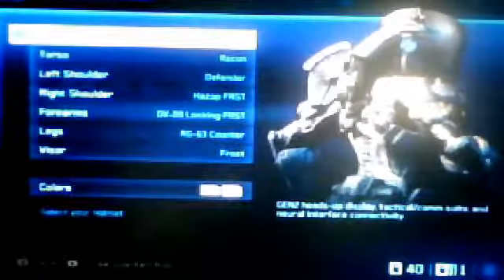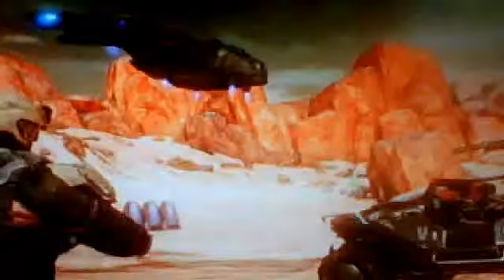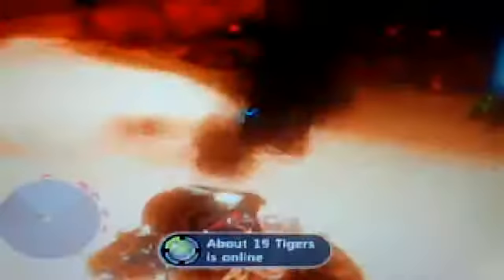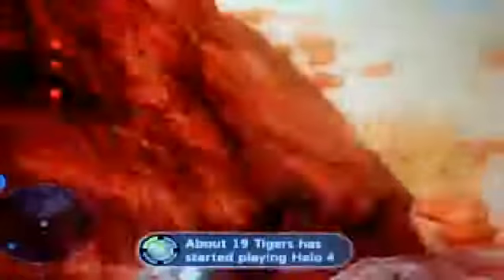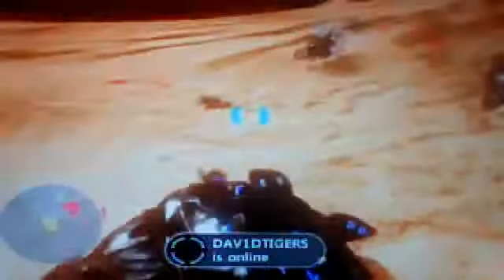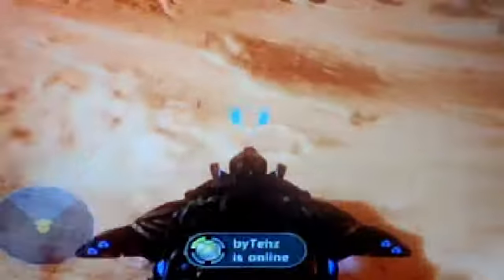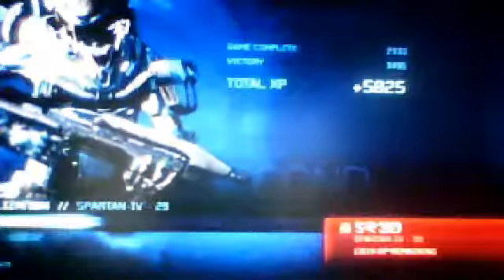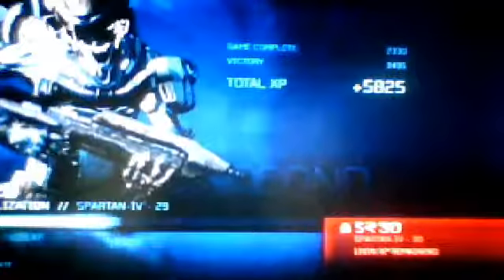halo 4 spartan ops first mission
eith thier was a delay but thx if u watched the whole think tumbs up this is for right now the fastest way to rank up!1